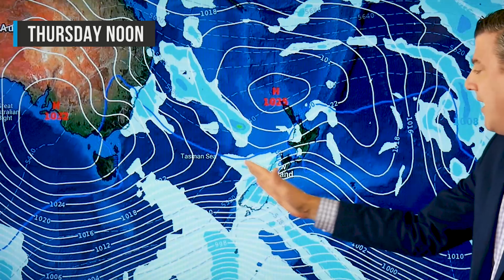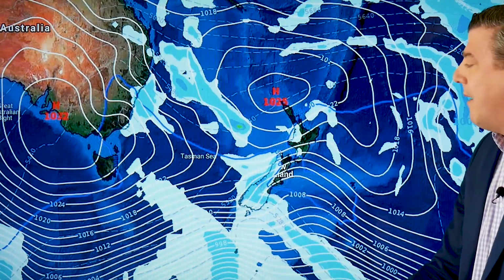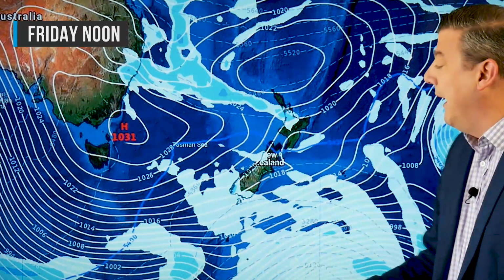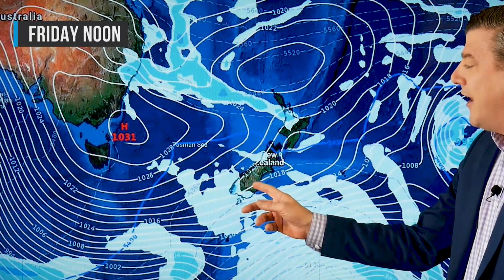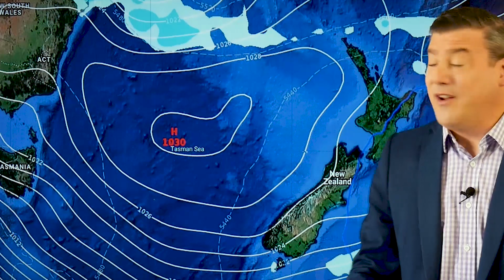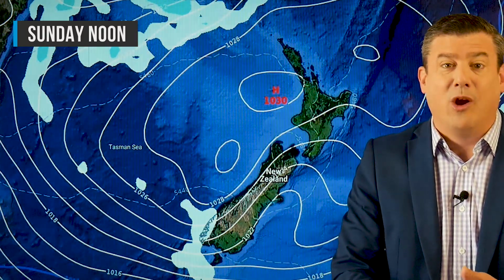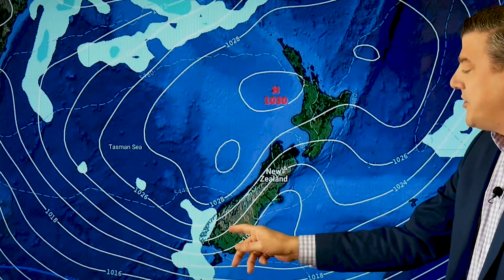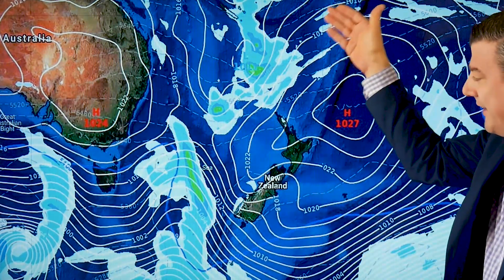Sub-tropical warmth is coming, a weak cold front too (28/08/19)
A weak cold front moves into the South Island on Thursday but generally speaking most of the country is enjoying average to warmer than average days this week and by the weekend and into next week things warm up even further.

In fact next Monday looks likely to kick off with sub-tropical winds descending across much of the country with a fairly calm and settled start to spring on the meteorological calendar.

August ends in style too, with high pressure bringing a mostly dry Saturday to New Zealand.